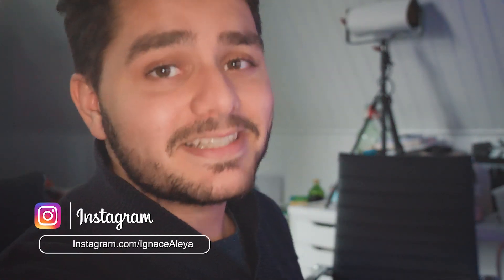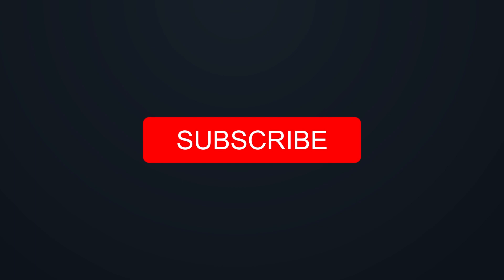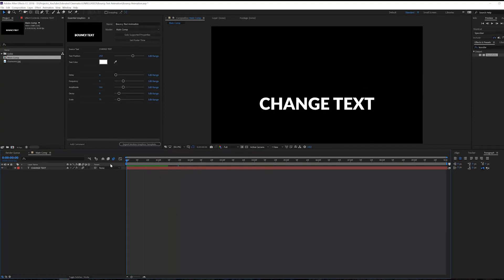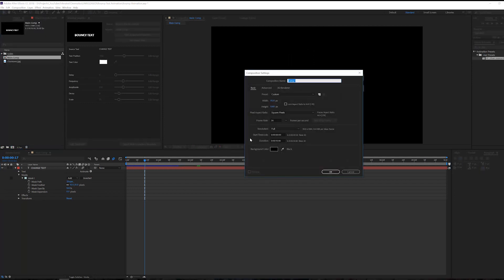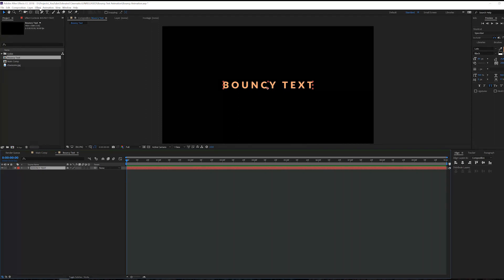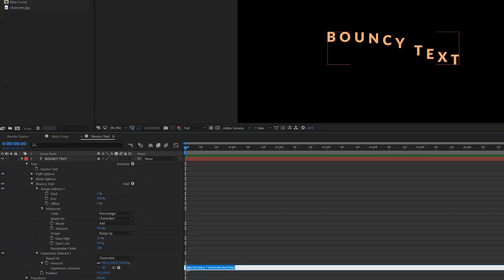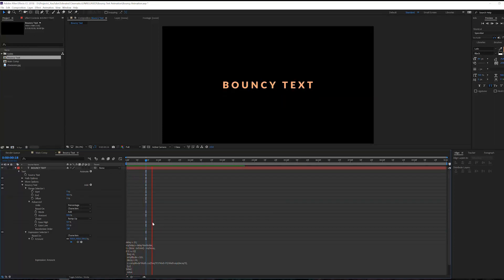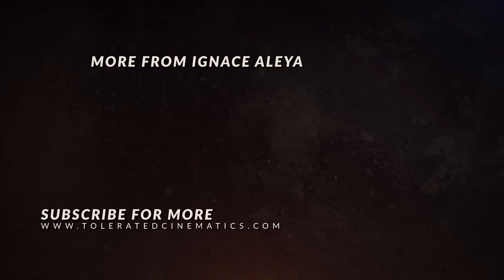Bouncy Text Characters Animation in After Effects & Premiere Pro Tutorial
Learn how to create a fun and playful bouncy character text animation in Adobe After Effects and use it in Premiere Pro!

♦ Uploading:
Monday - Motion Graphic Mondays
Wednesday - Whatever Wednesdays

Host & Creator
Ignace Aleya